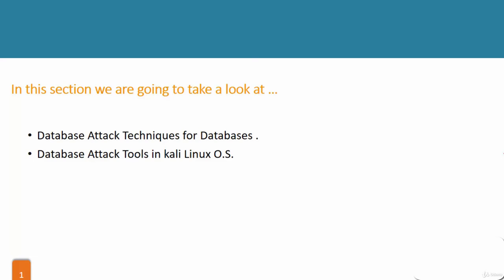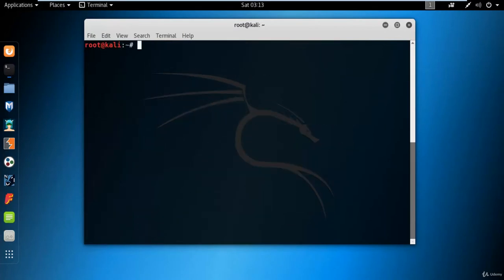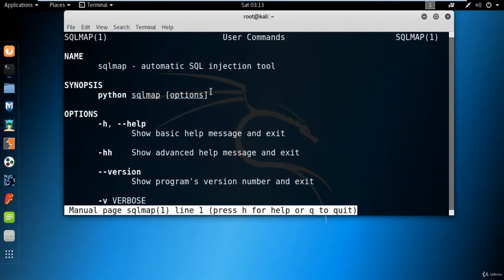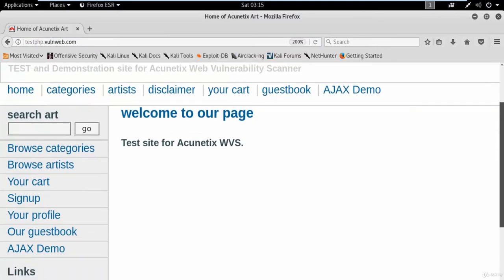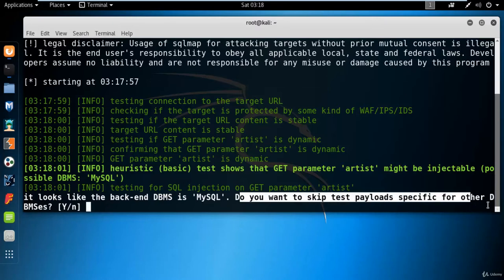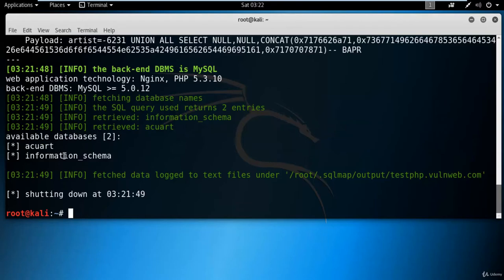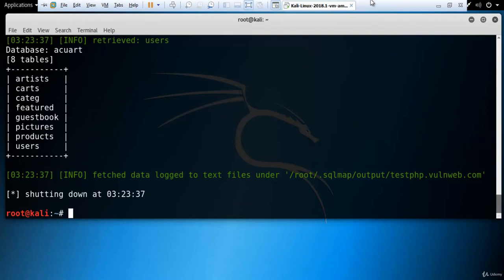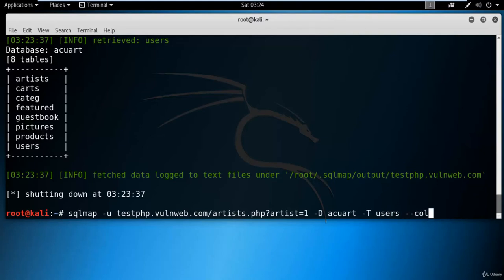Hacking Websites with SQL Injection Attack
Learn website hacking using SQL Injection Attack - Database Penetration testing for Ethical Hackers
Detecting SQL injections in Python code using AST
Basics of SQL Injection - Penetration Testing for Ethical Hackers

In this course, you will perform SQL injection attacks on websites . This course is a practical course in which you are going to perform practicals based on SQL Injection attack .

SQL Injection (SQLi) refers to an injection attack wherein an attacker  can execute malicious SQL statements (also commonly referred to as a  malicious payload) that control a web application’s database server

The impact SQL injection can have on a business is far reaching. A  successful attack may result in the unauthorized viewing of user lists,  the deletion of entire tables and, in certain cases, the attacker  gaining administrative rights to a database, all of which are highly  detrimental to a business.